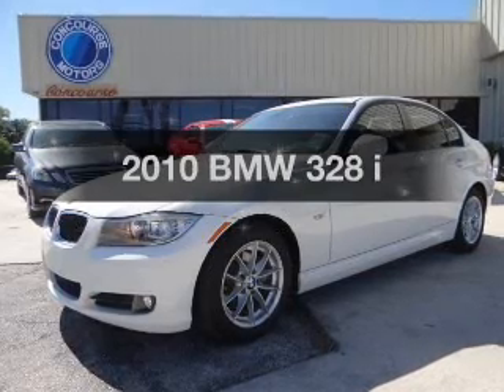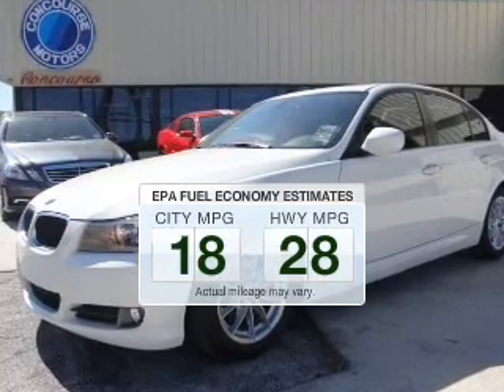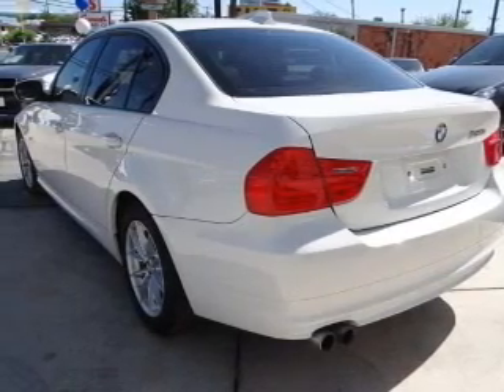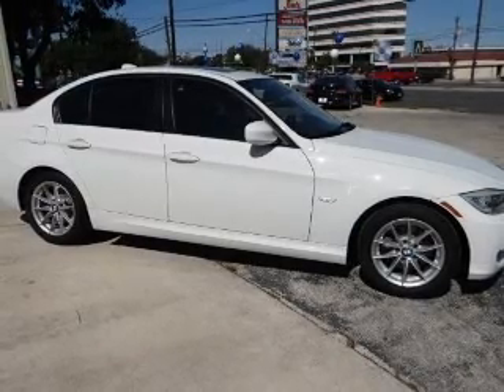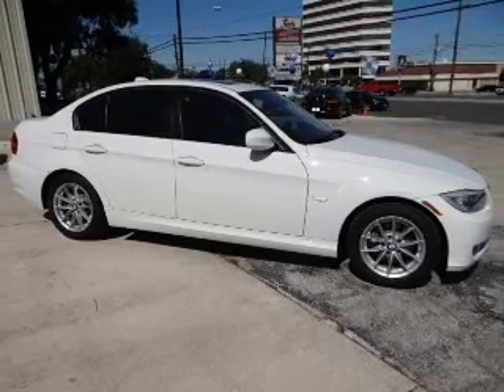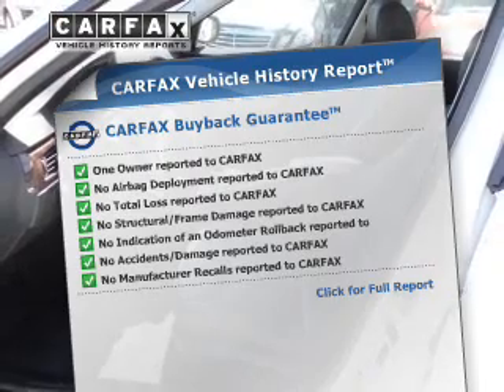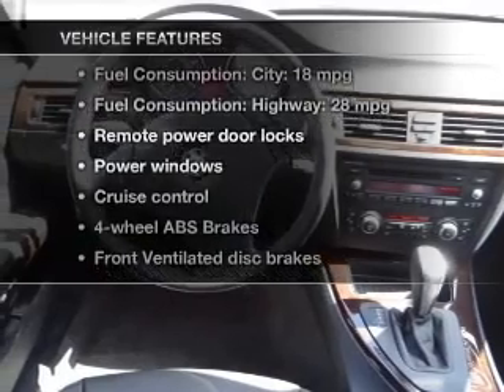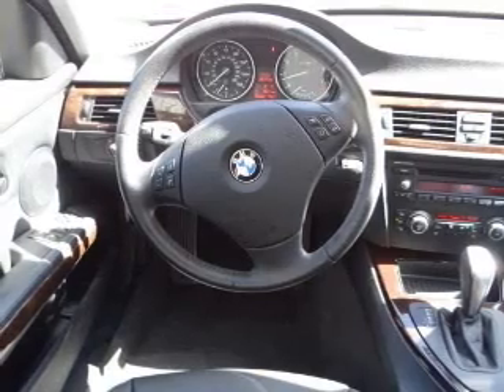2010 BMW 328 - San Antonio TX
This vehicle represents similar vehicles available at Concourse Motors.
for availability of specific vehicles.

Phone:
Year: 2010
Make: BMW
Model: 328
Trim: i
Engine: 3.0 liter inline 6 cylinder 24 valve MPFI DOHC
Transmission: 6-Speed
Color: Alpine White
Mileage: 53846
Address:
9907 San Pedro Ave